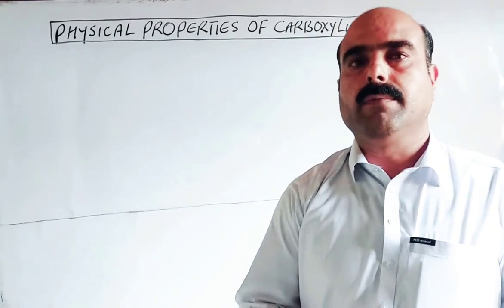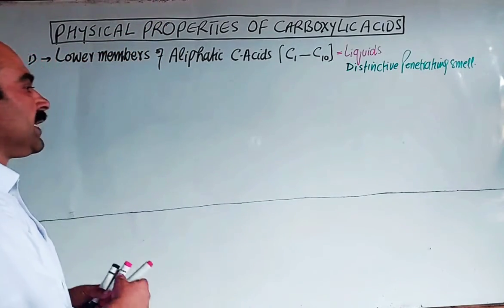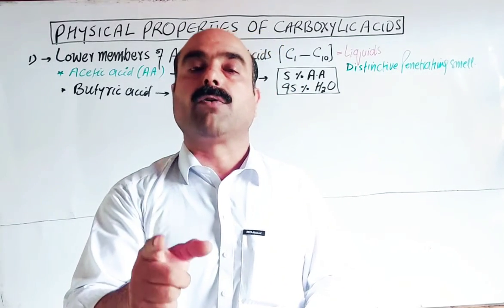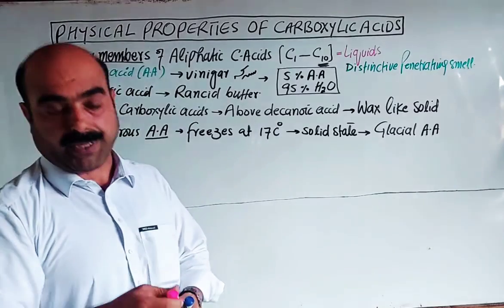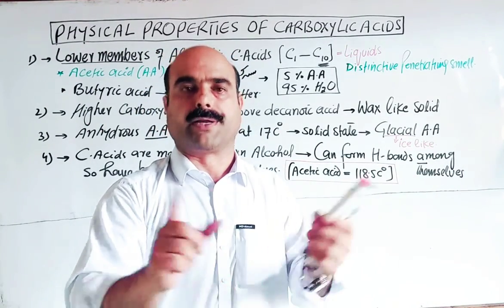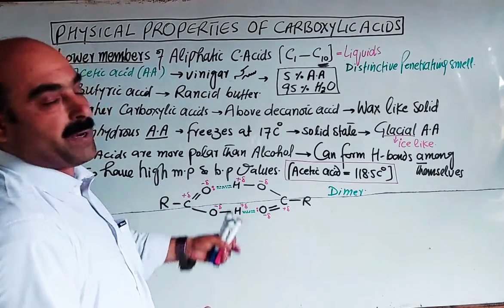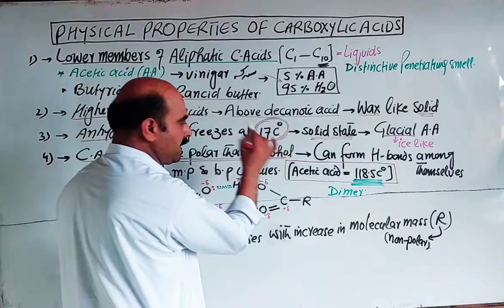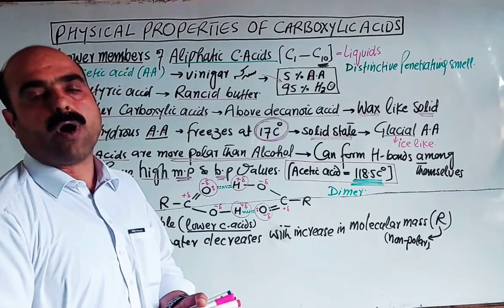Physical properties of Carboxylic Acids || Pashto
● physical properties of carboxylic acids